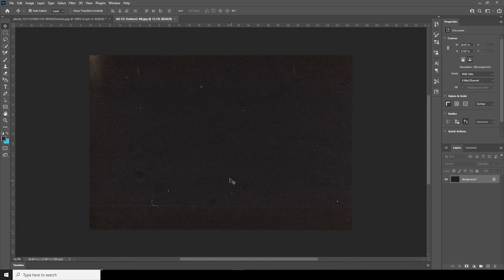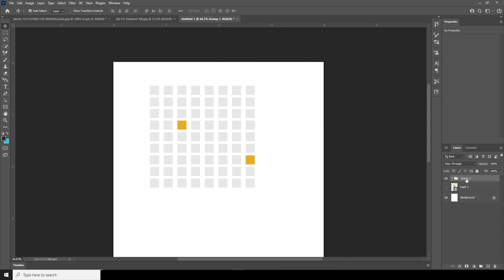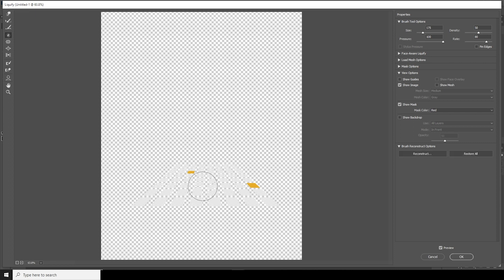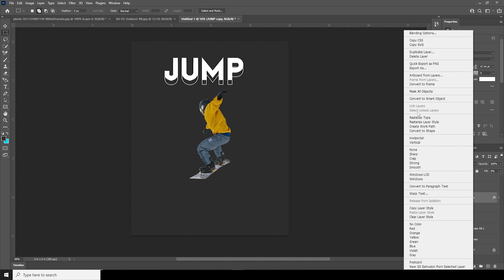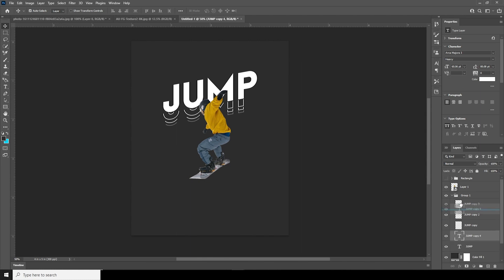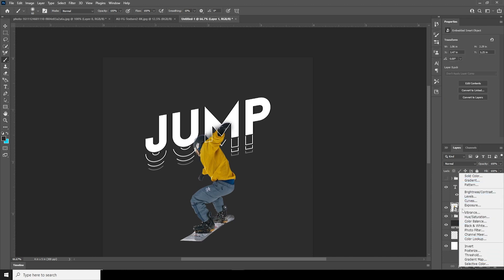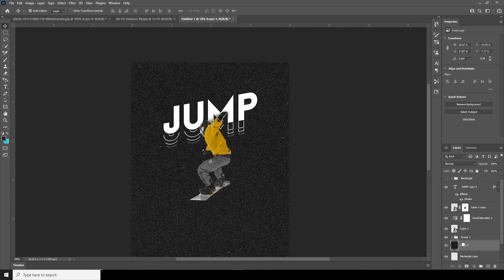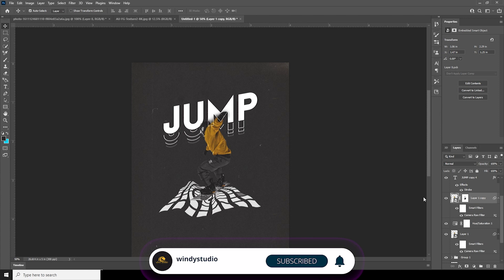Adobe Photoshop Tutorial l Monochromatic Sports Poster Design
Hi everyone, welcome to the windy studio. In this tutorial, we will be designing a monochromatic sports poster in Adobe photoshop. I am sure this will be a perfect photoshop tutorial for beginners to improve their Photoshop skills and add a more professional look to their sports poster designs.